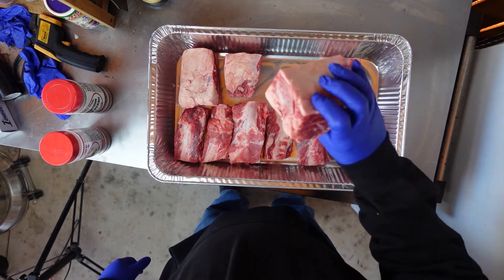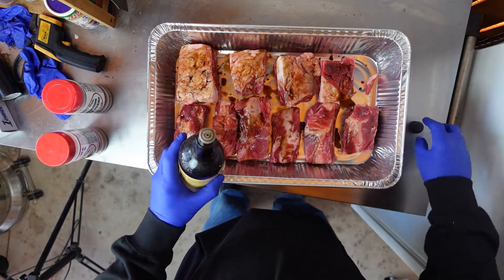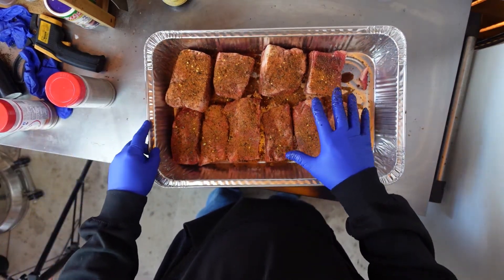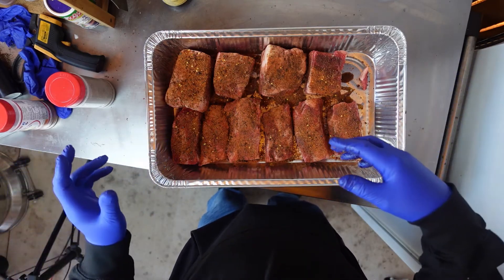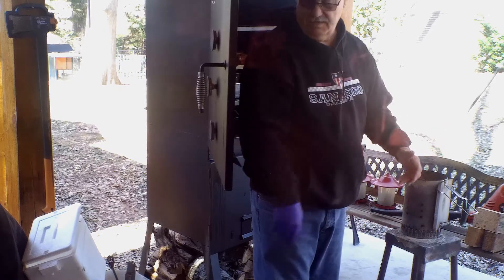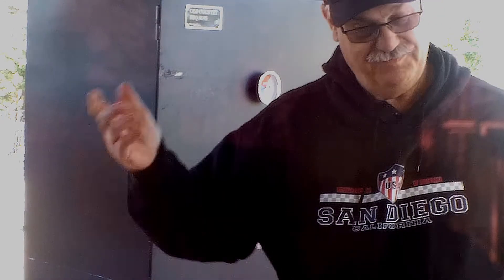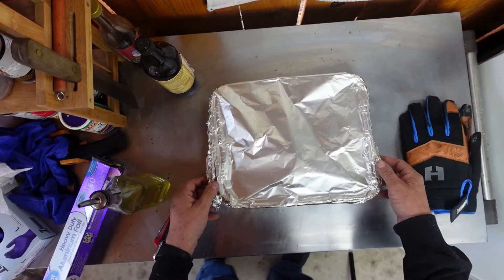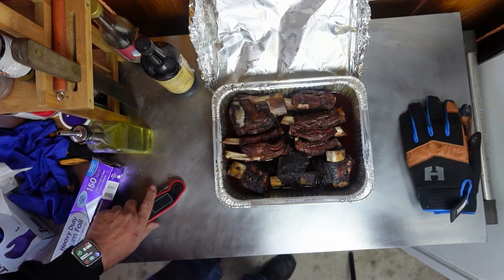Smoke House Beef Ribs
Beef back ribs done to perfection on the OLD country Smoke House Smoker.
We are using the Lone Star Grillz fire management basket for the first time so join us for a great cooking experience !